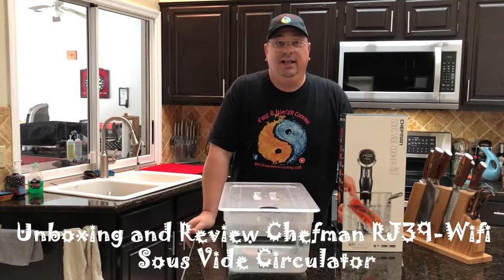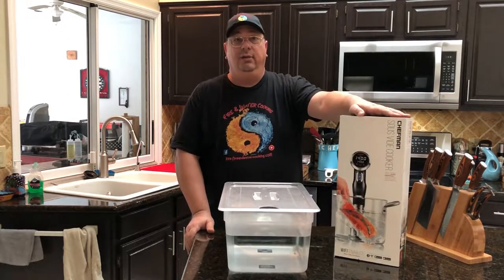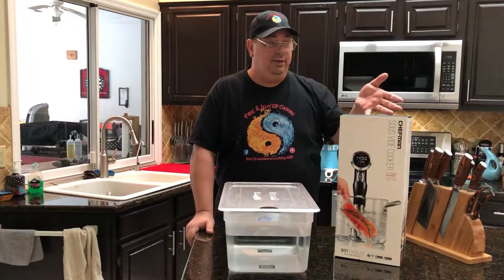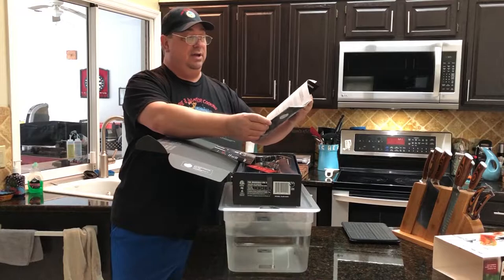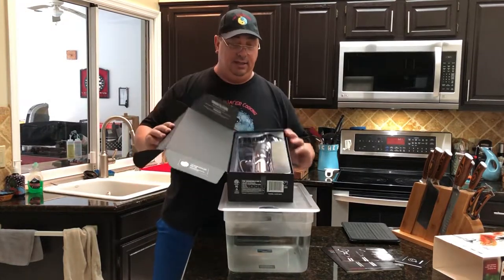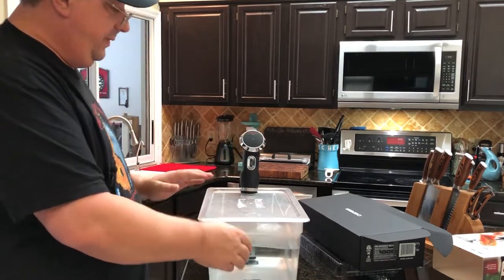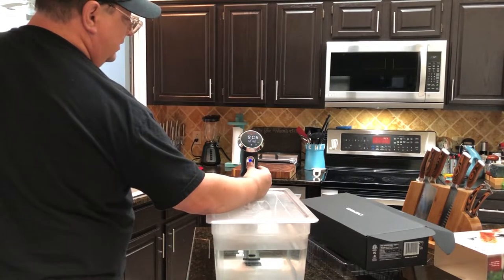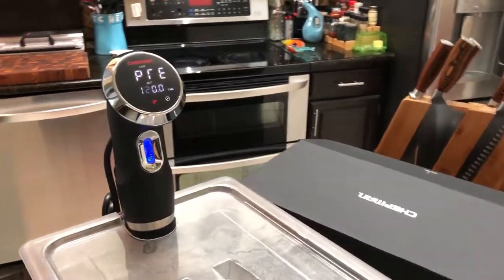Chefman RJ39 Wifi and Bluetooth Sous Vide Unboxing and Review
***UPDATE as of July 2019***
After a couple months of use, the Chefman units I have had, both the Wifi and Manual units have had issues with shutting off during cooks and being very noisy. As of now I cannot  recommend either of these units. I am sorry if you bought this on my recommendation and have had issues.